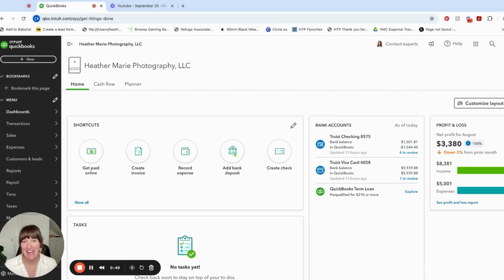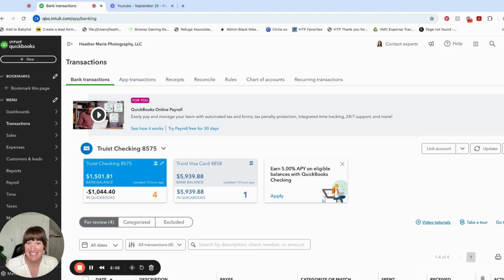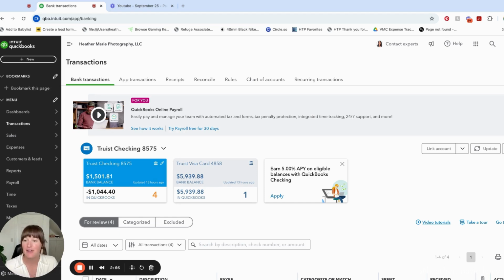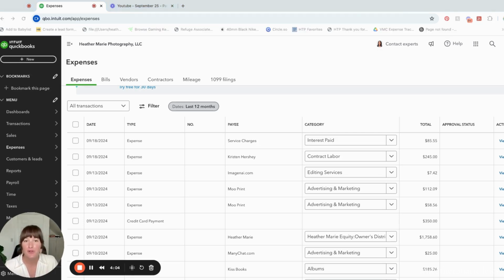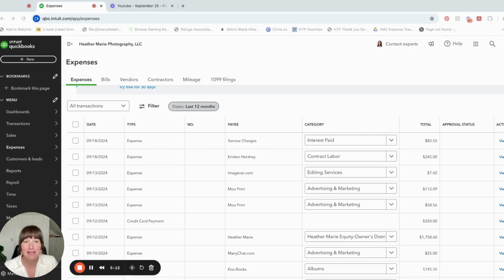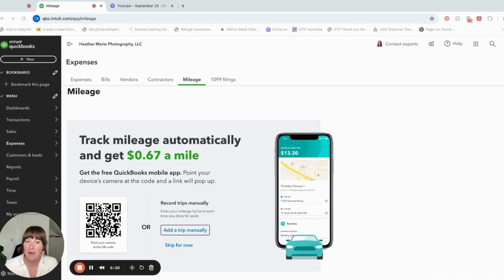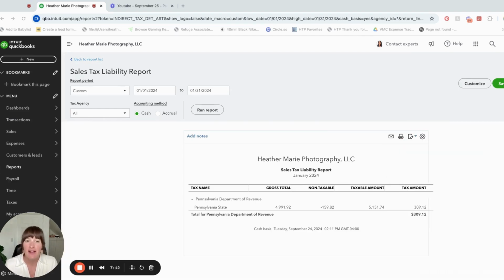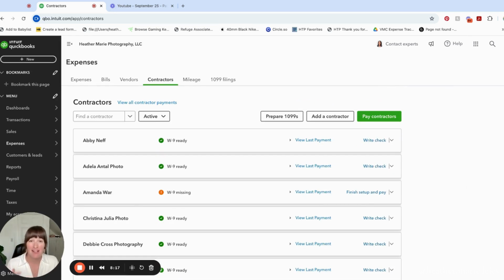How to use Quickbooks as a Photographer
🎉 Interested in learning more tax tips for new photographers who want to grow a financially strong business? Well, then grab my FREE guide here on the 15 Business Tax Category Breakdowns

Summary
Today, Heather is going to show you how to use QuickBooks, an accounting software, to manage your photography business, including tracking your expenses, managing sales tax, recording mileage, and keeping up with your 1099 filings for contractors.

MY DIGITAL PRODUCTS & COURSES (TO HELP YOU LEVEL UP THE BACKEND OF YOUR PHOTOGRAPHY BUSINESS):

☀︎ Thank you for tuning into this week's episode of The Inside Scoop with Heather!!!